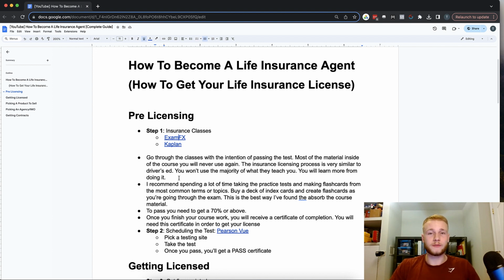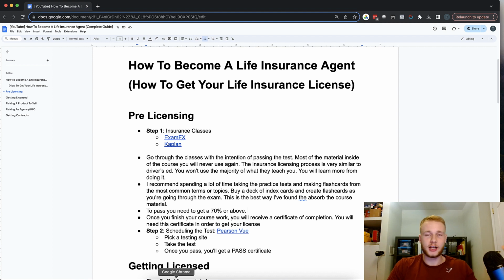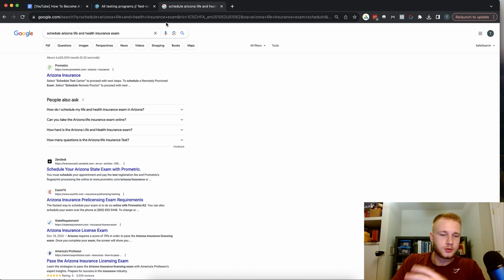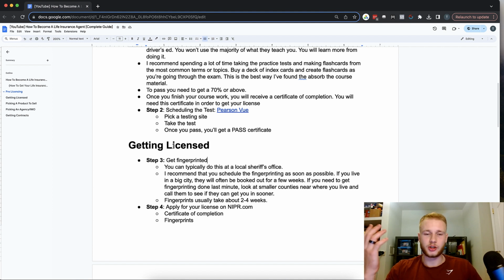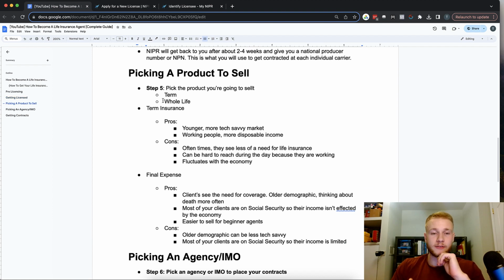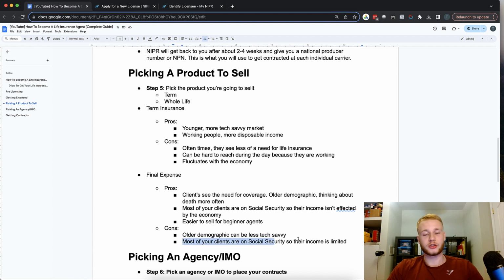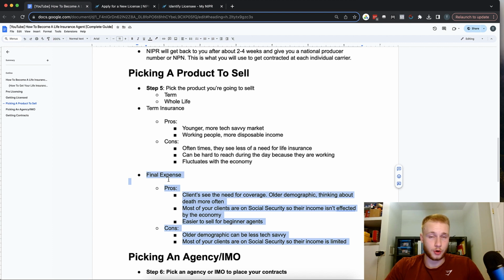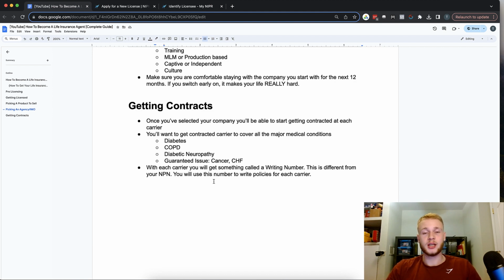How To Get Your Life Insurance License In 2024 (Step By Step Guide)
Important Income Disclaimer: All references, statements or claims contained in this video of any positive sales/earnings results that agents have achieved or are able to achieve working with us, whether made directly or through any existing agent testimonial, represents result which are not typical and, in some cases, extraordinary, prospective agents should not rely upon any such examples or claims or automatically expect to achieve any demonstrated or referenced results achieved by other agents or that may be claimed directly by any existing agent in this video. There is never a guarantee that any of our agents will achieve any positive results. While similar results are possible and they have occurred in many cases, obtaining the level of final expense sales/earnings results that may be referenced or claimed directly by any of our agents in this video is based upon a variety of factors, including your level of effort and desire and other circumstances that cannot be predicted. We make no express or implied guarantees or warranties that the same sales/earnings results will be able to be achieved by any new agent working with us.